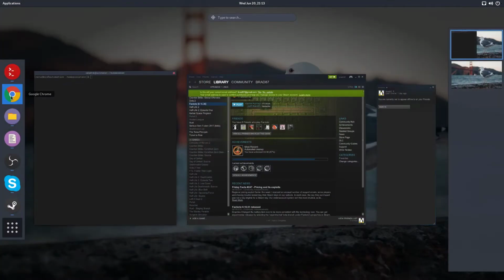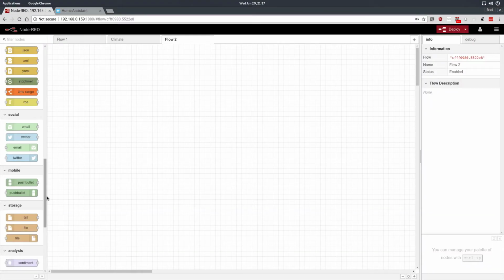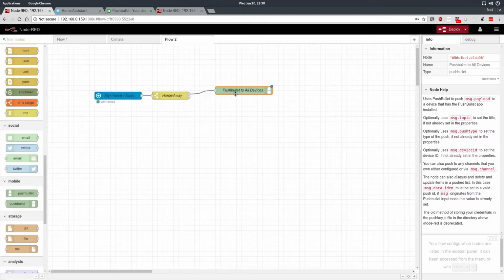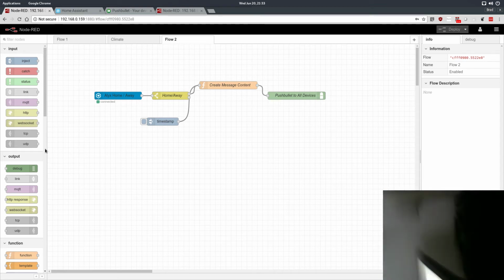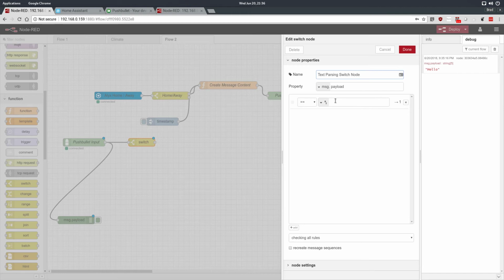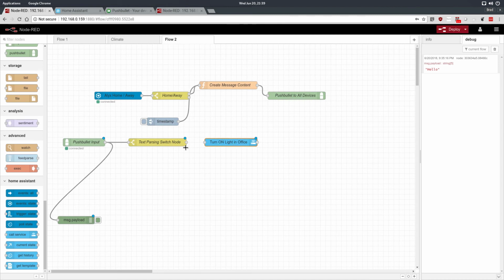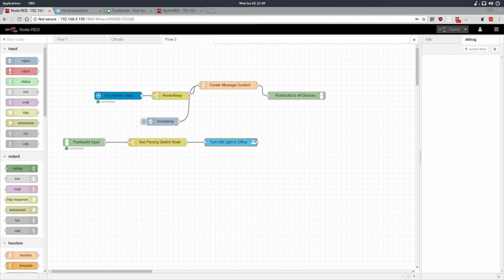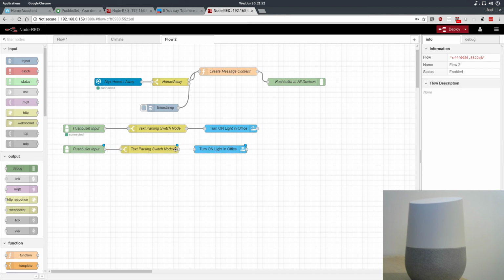HASS & Node-Red Sending Notifications, Google Home Control Without Port Forwarding!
In this episode we look at notifications from our home automation server to a mobile device, as well as sending messages from your mobile device back to your home automation system to kick off actions. As an added bonus we will look at a new way to use Google Home as a home automation controller without any need for port forwarding, or opening your system up to the internet.